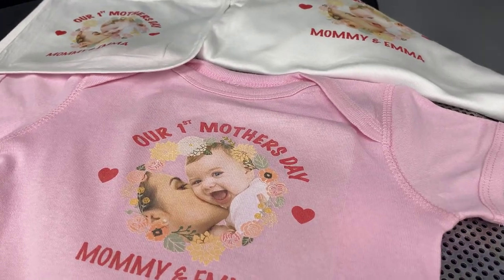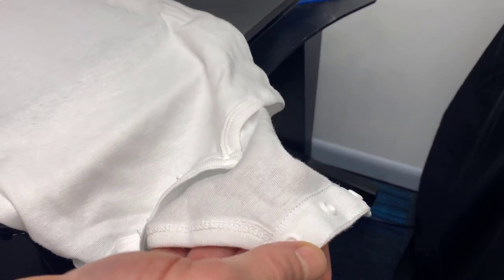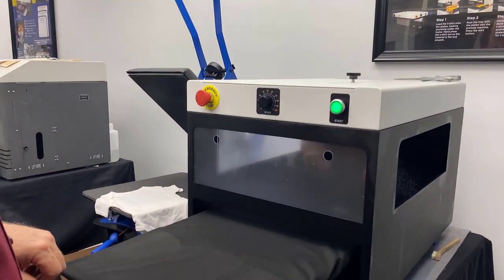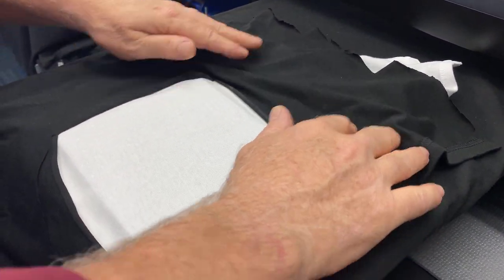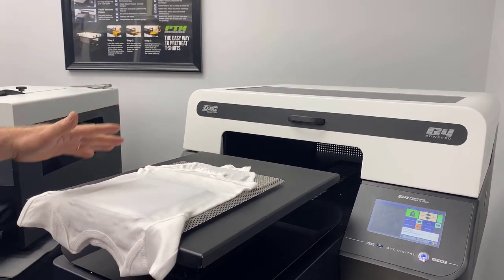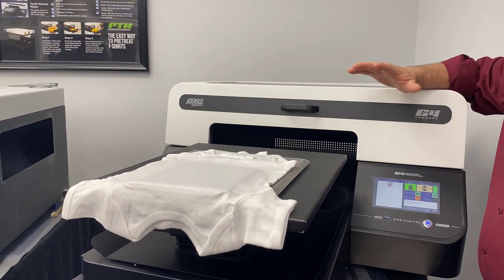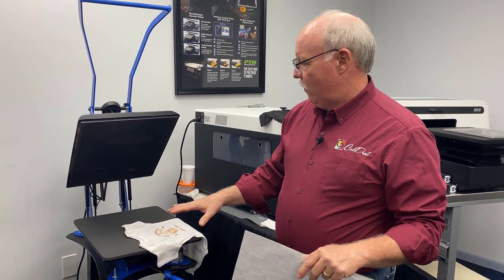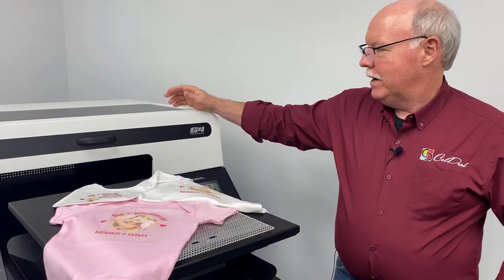Custom Onesies & Bibs | DTG G4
Making custom bibs and onesies can be a huge money maker for your business. Custom portrait onesies can sell online anywhere from $15 - $20. Our RIP software shows that the ink costs for these custom outfits are less than 10 cents! These tiny clothes print in NO time. This means big $$$ in your pocket.

With the DTG G4 you can expand your business to more than just t-shirts and really increase your profability.

We begin the DTG printing process by pre-treating our garments. We use our PTM machine to ensure we get an even spray of our pre-treatment solution. The garment is then heat pressed for 45 seconds to cure the pre-treatment solution.

Learn about a new way to pretreat and cure garments with the OneStep Machine.

To raise the are of the onesie that we wish to print on we used our heat press lower platen pad. This pad is very resilient to heat and can be found
You can then cut the pad to the appropriate sizes that you will need.

Our custom Kodacolor inks are specially made for our DTG G4 and are proven safe and gentle on sensitive baby skin.